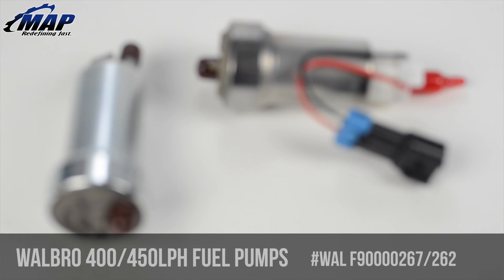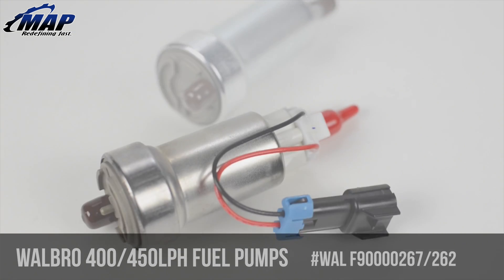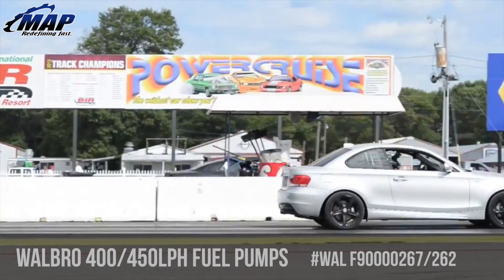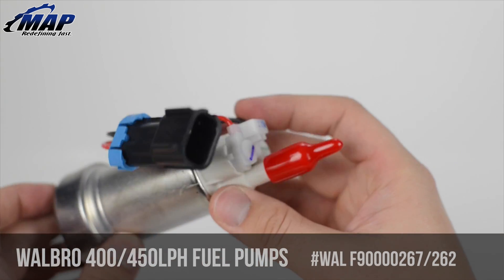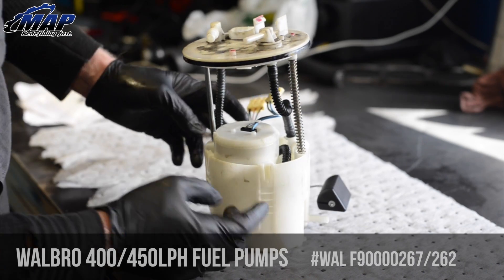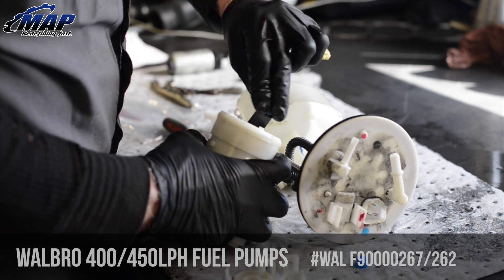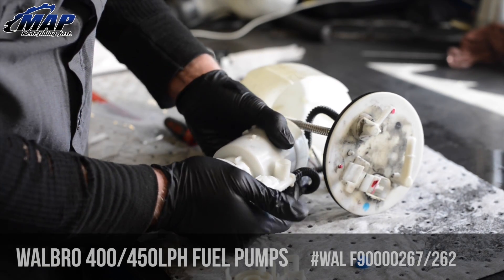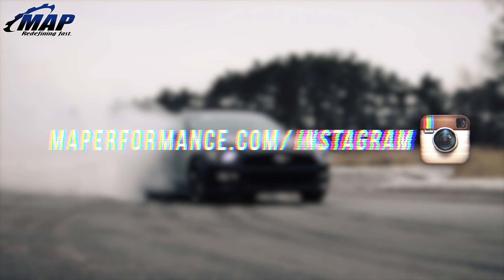Walbro In-Tank Fuel Pump | 400lph Pump Gas & 450lph E85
The 400 is designed for engines with more than 500HP on Pump Gas, and it outperforms all current market in-tank fuel pumps! *We've noticed some forum members have began referring to this pump as a Walbro 416LPH pump.

The 450 is designed for engines with more than 500HP, and it outperforms all current market in-tank fuel pumps! *We've noticed some forum members have began referring to this Walbro pump as the 465LPH or 450LPH pump.